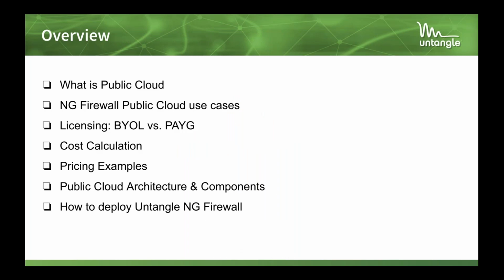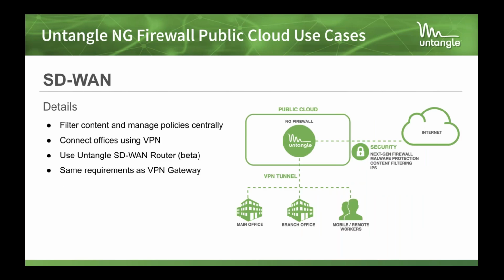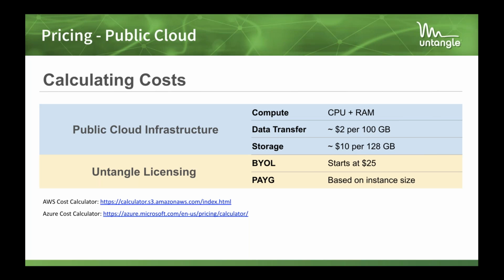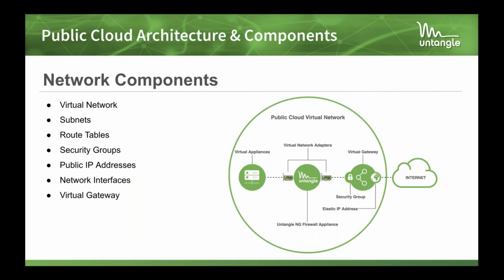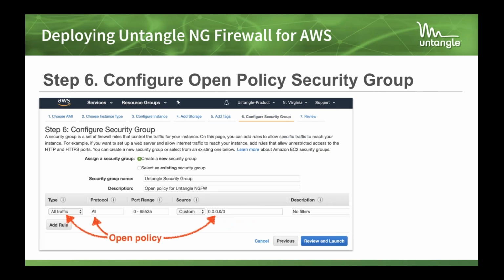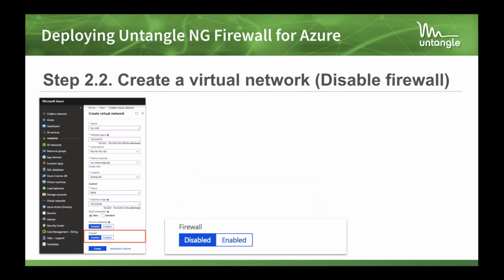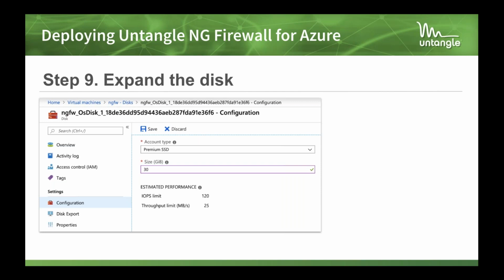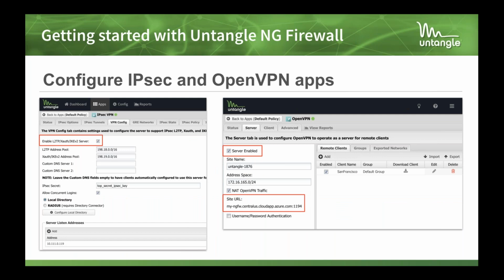Untangle 101: Intro to Public Cloud